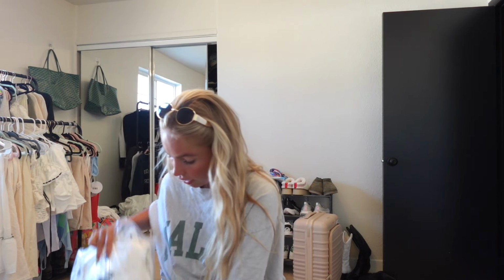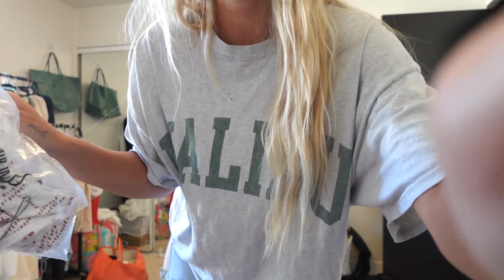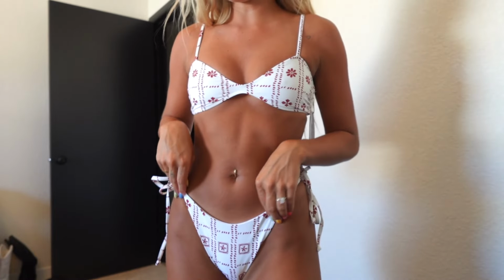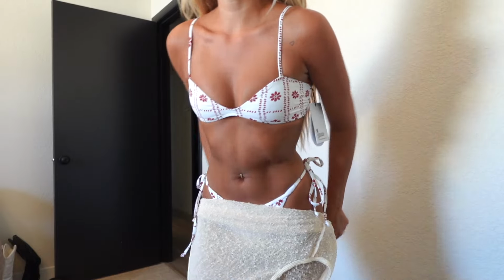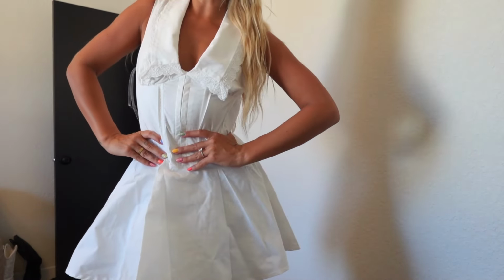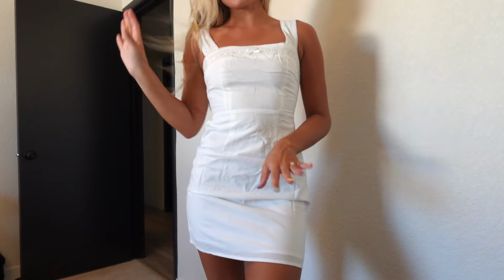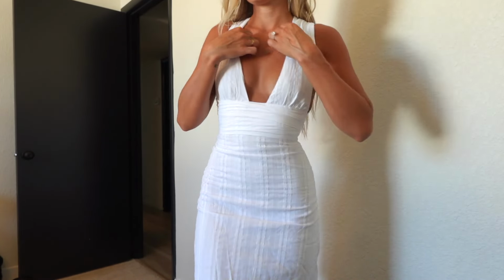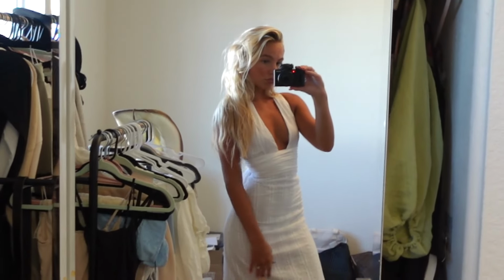Princess Polly Summer Bridal Haul Looks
Free Standard Shipping (3 - 6 days) to the US on orders over $50USD’

size 2

size 2

size 0

size 0

size 0

size 0

xx kaitlyn
love yous